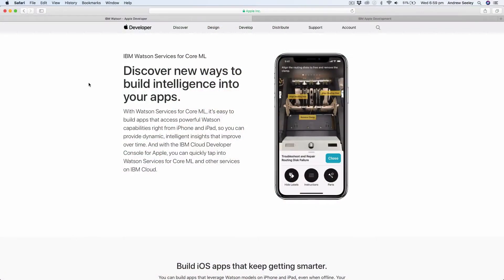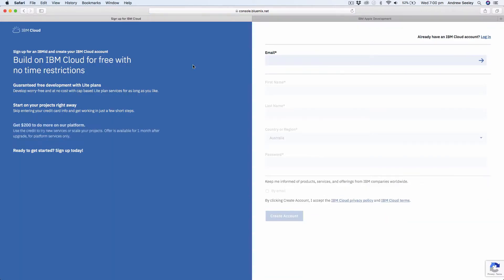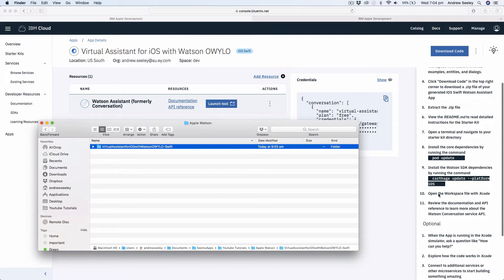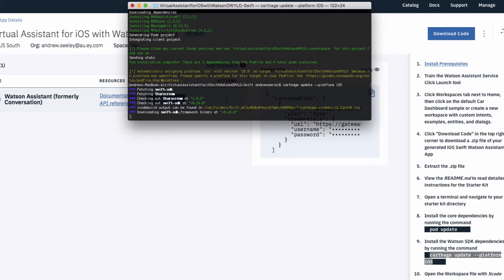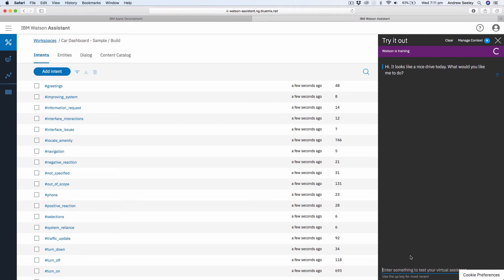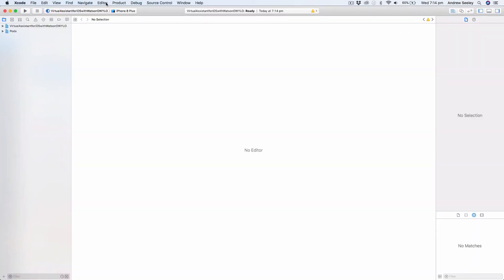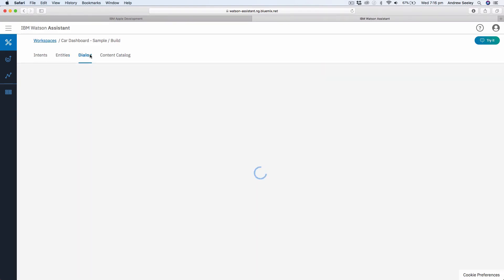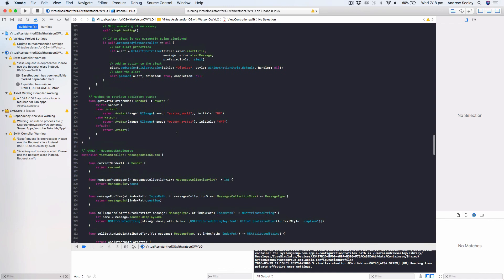Swift Watson Chatbot simple setup!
We create a chatbot using the IBM Watson services that allow us to easily setup a project and integrate it with their API for free.